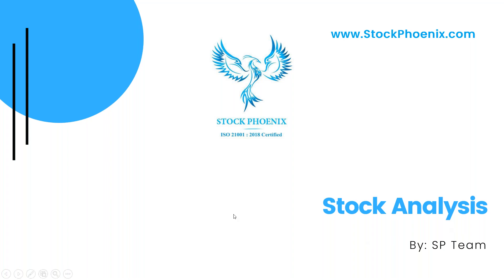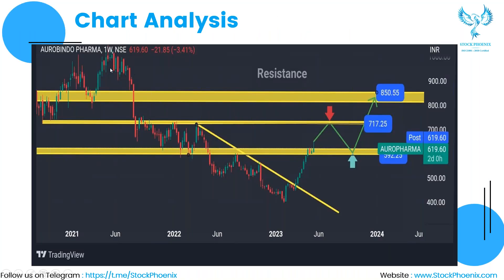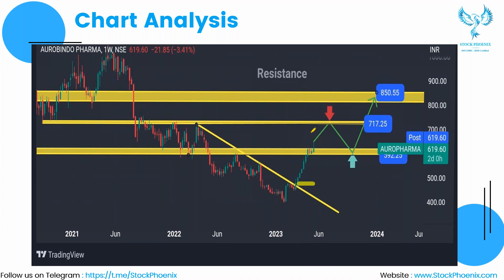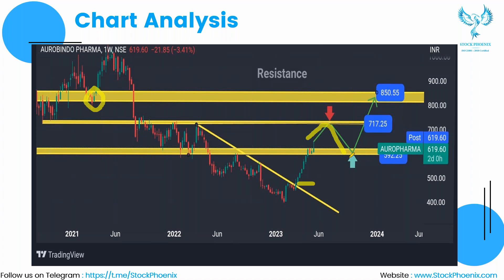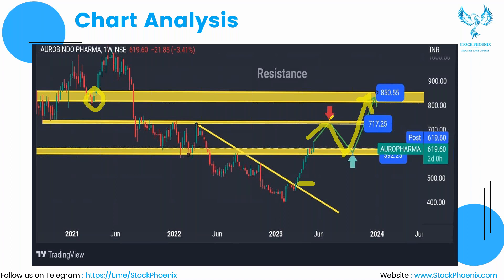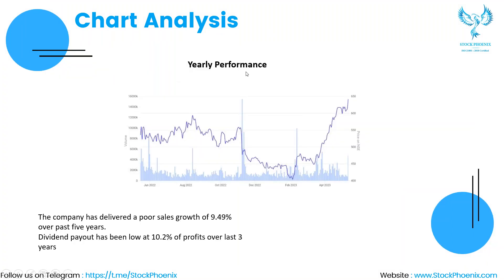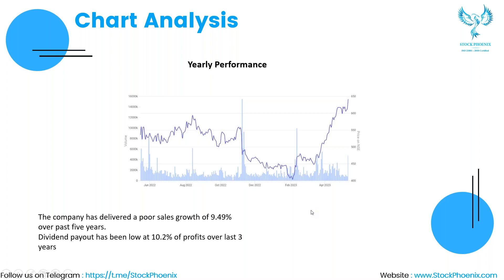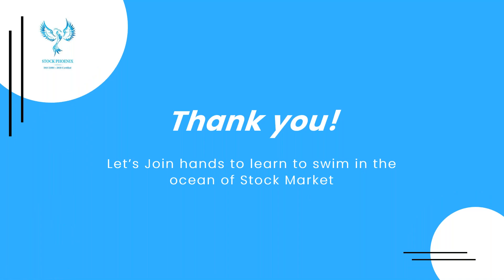Stock Phoenix | Stock Market Analysis | AUROBINDOPHARM